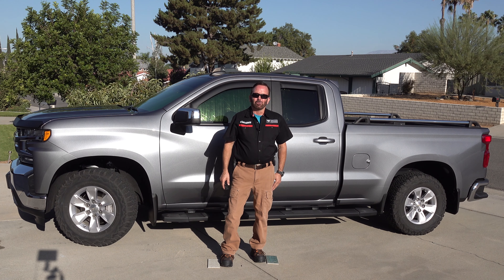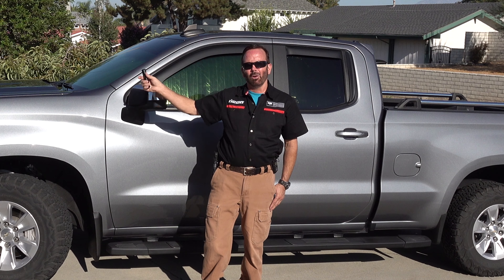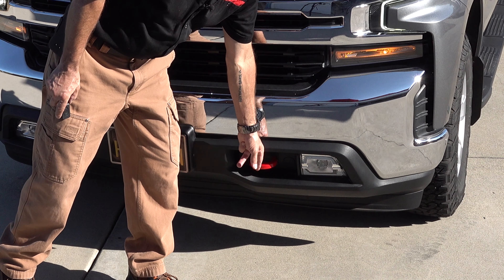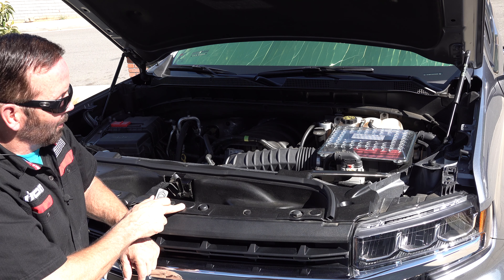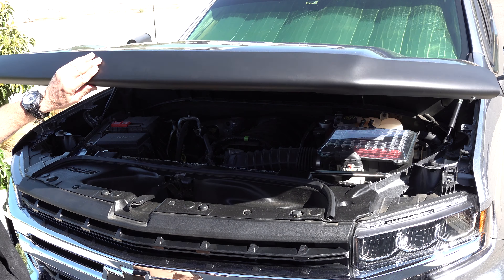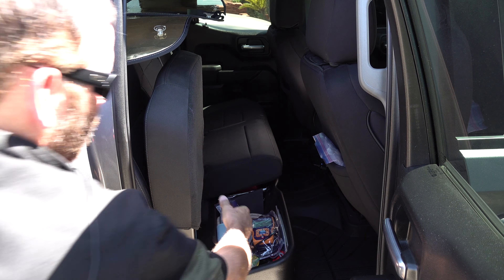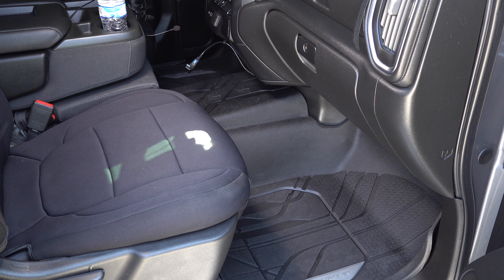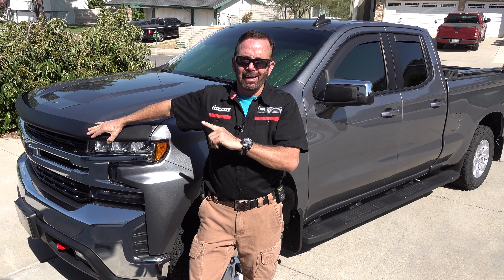My 2019 Chevy Silverado All-Star Edition 2 year review w/Paul Henderson 4k 9-6-2021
In this video I will be doing my 2 year review of my 2019 Chevy Silverado.
   I will show you pretty much everything that came with the All-Star edition and the mods that I had done to her.
   This is an awesome truck, I love everything about it- from the black bow-tie emblem on the grill to the stamped CHEVROLET logo on the tailgate.  I had only one major issue,  it was fixed under warranty and around 7 small recalls that were also completed. I'm averaging around 17.5 miles per gallon, more when I take a road trip.

Paul Henderson

Here are the links to the items in this video, I think I got them all...
A few stock #'s are different than when I bought them, I will note if they are
different.

EGR- hood guard #19417468,
EGR side window deflectors #19417479,
Wheel to wheel step bars #84132801,
GM Front & Rear Splash Guards-front #84649174, rear #84109906,
GM floor liners front #84333606 & rear #84375013,
Putco Bed Rails #19418296,
GM red recovery hooks #84280202,
GM fog lamps #84962680

GM cold air intake system #84789802 or [new]+++#85114012

Stillen cold air scoop

Lamp Guards LG1246 no fog lights
Lamp Guards LG1563 with fog lights
Bump Step XL

Quick Drain valve

Vais Technology module
Sirius/XM vehicle connect tuner

Auto stop bypass cable

Husky Gear box #09061

JLT 3.0 Black Oil Separator 3086D-C

Coverking2 Neoprene custom seat covers #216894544-CSCF1 or [new]+++#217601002-CSCF1

Magnaflow muffler #12589

Window Tint Pinnacle series

Front Windshield gold series #1904
Side Row 1 gold series 1904S-A
Side Row 2 gold series #1904-B3
Rear Window gold series #1904-R2